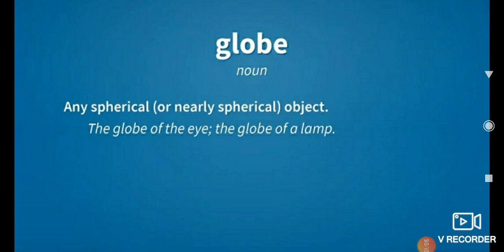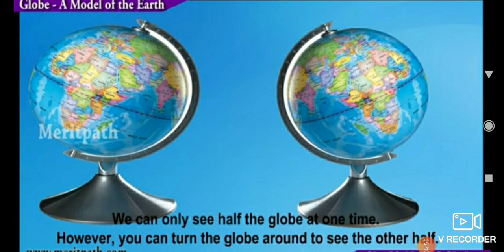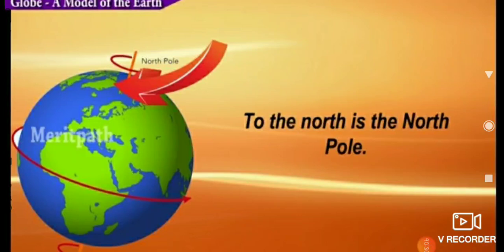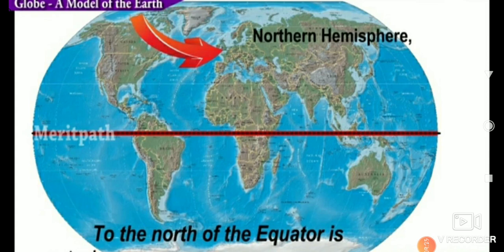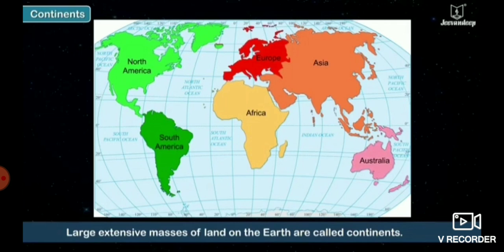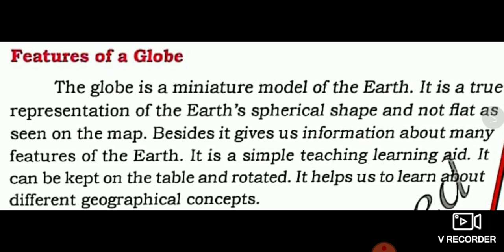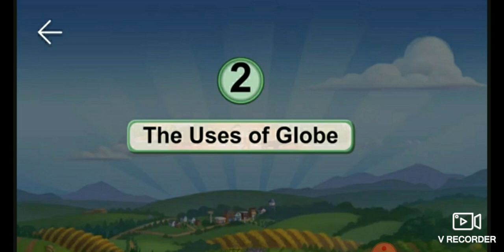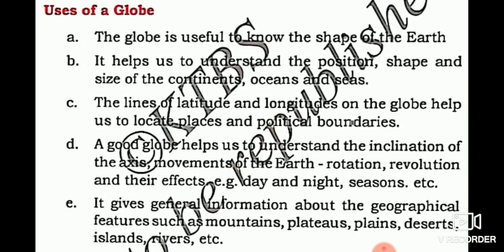6th social science Geography Globe and Maps